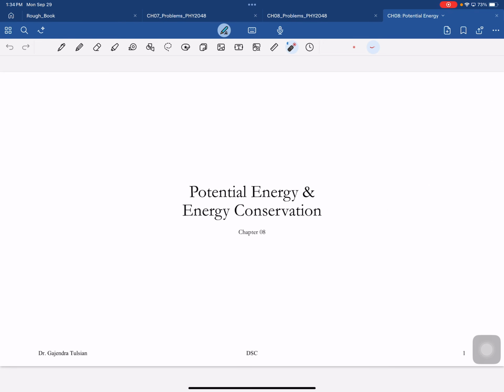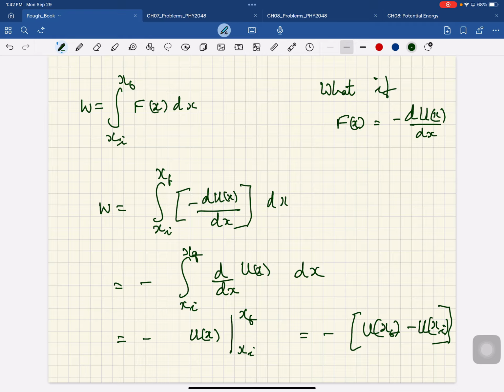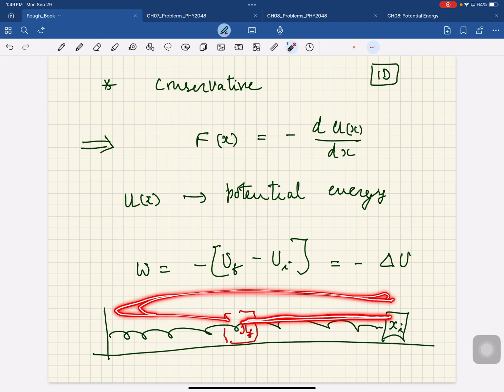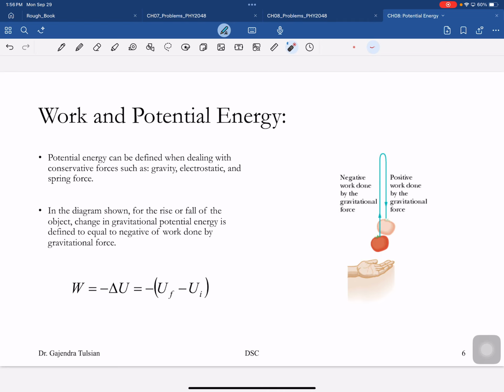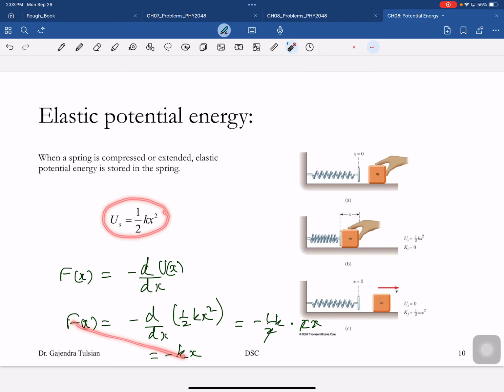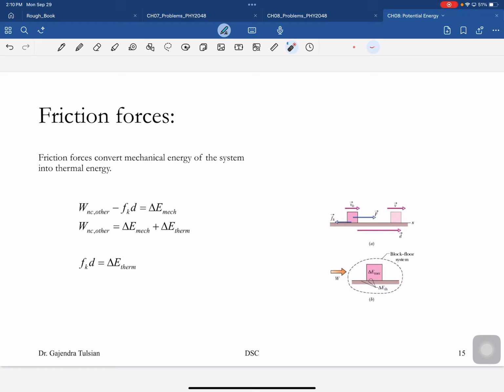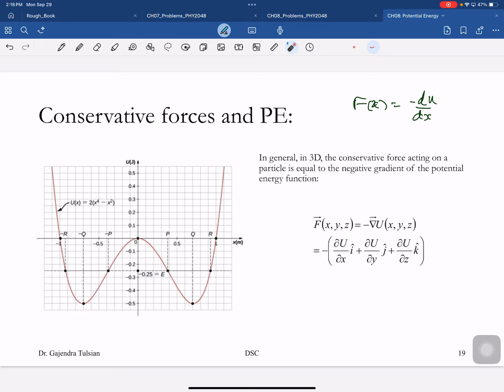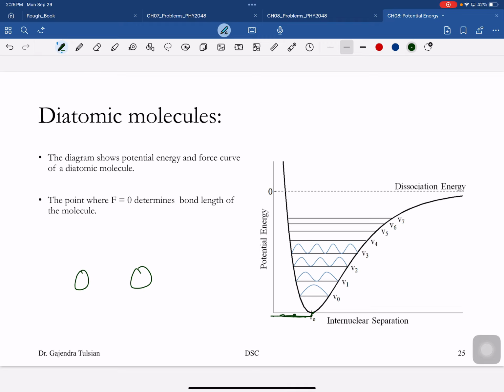PHY2048 CH08 Potential Energy Lecture 9 29 25